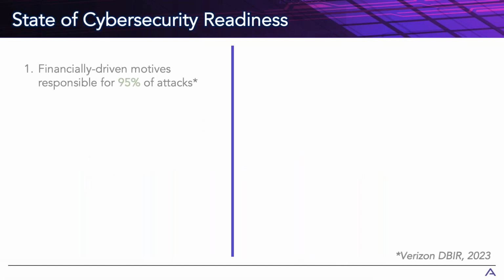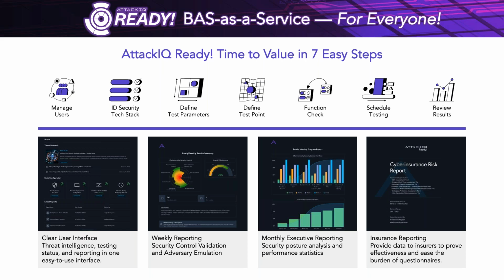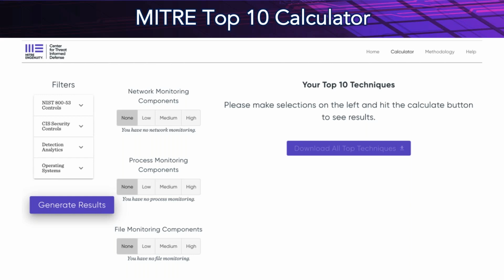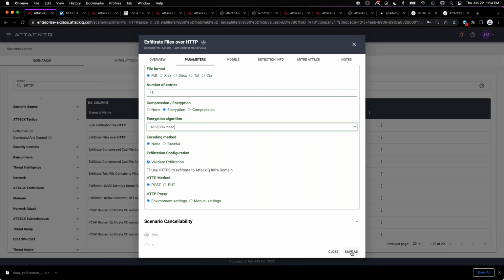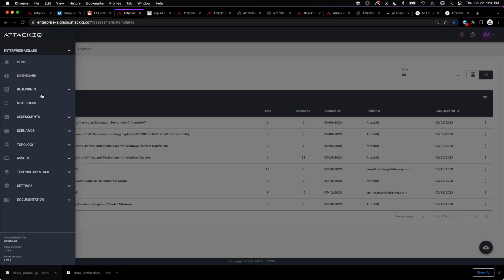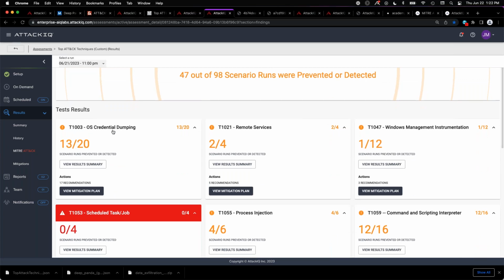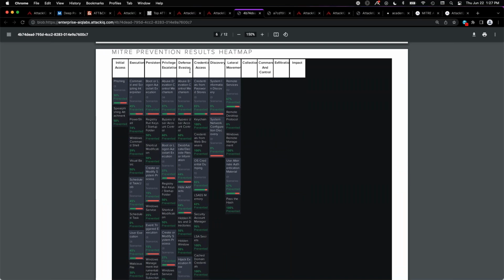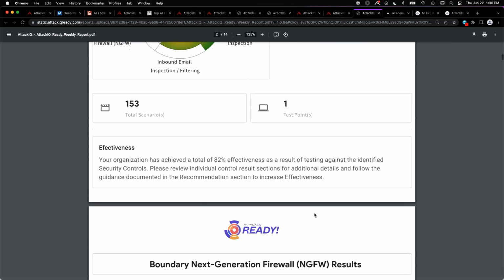Operationalizing MITRE ATT&CK with AttackIQ Ready! and Enterprise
Take your threat detection and response capabilities to the next level by operationalizing MITRE ATT&CK with AttackIQ Ready! and AttackIQ Enterprise. Join us in a demo and learn how AttackIQ’s services and platforms can help you automate the MITRE ATT&CK framework to enhance your security readiness. You will discover how AttackIQ Ready! runs automated adversary emulations based on ATT&CK techniques to provide you with continuous security control validation. Then we will dive into AttackIQ Enterprise, our co-managed breach and attack simulation service for larger enterprises, where AttackIQ serves as your co-pilot in designing and executing a threat-informed defense strategy at scale and in production.